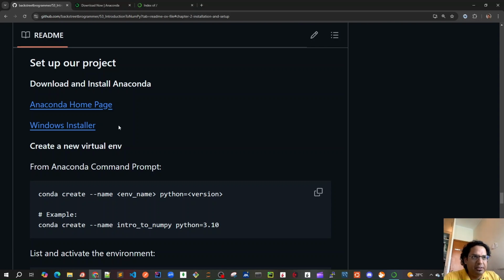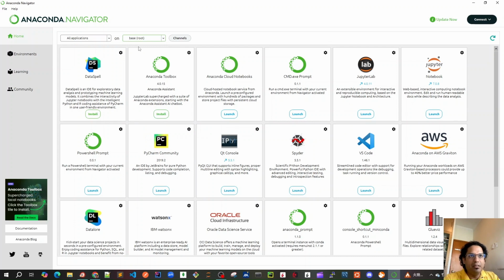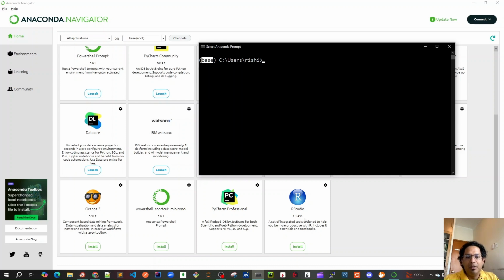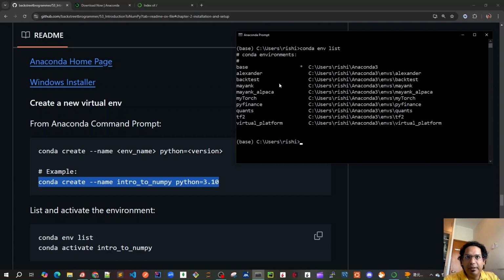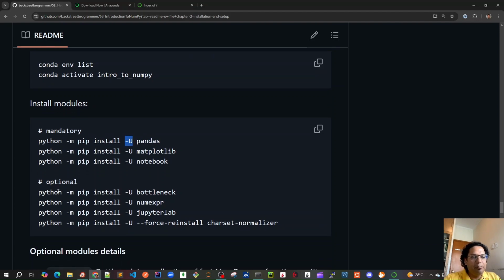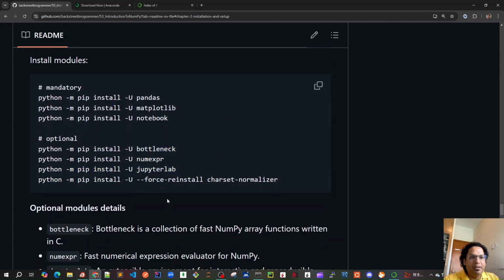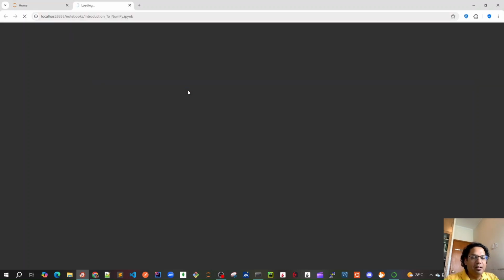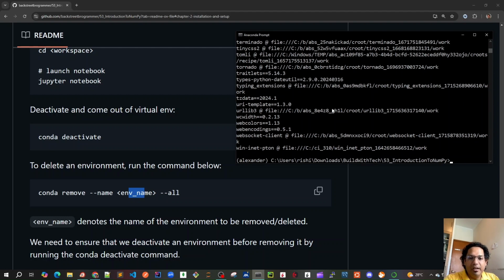03 - Anaconda installation and project setup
Chapter 3. Anaconda installation and project setup

- Create a new virtual env

From Anaconda Command Prompt:

conda create --name |env_name| python=version

# Example:
conda create --name intro_to_numpy python=3.10

- List and activate the environment:

conda activate intro_to_numpy

- Install modules:

# mandatory
python -m pip install -U pandas
python -m pip install -U matplotlib
python -m pip install -U notebook

- bottleneck: Bottleneck is a collection of fast NumPy array functions written in C.
- numexpr: Fast numerical expression evaluator for NumPy.
- jupyterlab: An extensible environment for interactive and reproducible computing, based on the Jupyter Notebook and Architecture.
- charset-normalizer: A library that helps read text from an unknown charset encoding.

- Alternatively, if we want to see our Jupyter notebook in DARK mode, run this command:

jt -t onedork -f roboto -cellw 95%

Now all setup is done, lets move to the working directory and launch jupyter notebook:

cd |workspace|

# launch notebook
jupyter notebook

- Deactivate and come out of virtual env:

conda deactivate

- To delete an environment, run the command below:

conda remove --name |env_name| --all

|env_name| denotes the name of the environment to be removed/deleted.

We need to ensure that we deactivate an environment before removing it by running the conda deactivate command.

The --all flag removes all the packages installed in that environment.